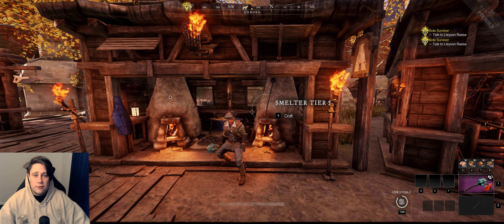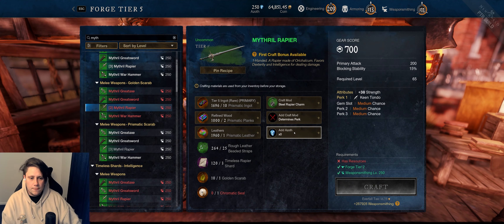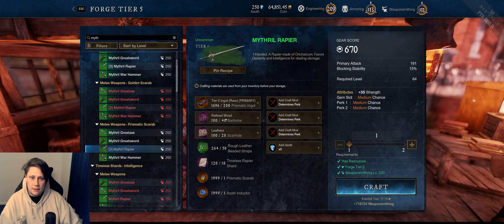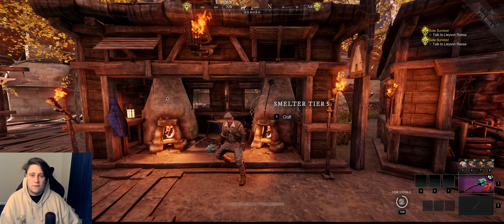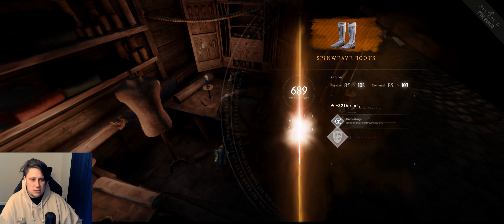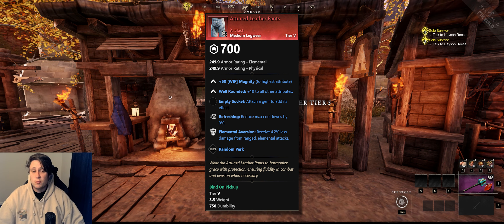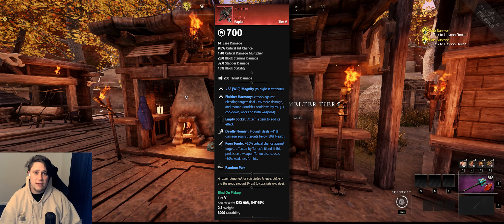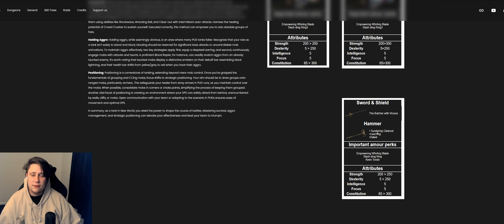New world Expansion PTR: Crafting Deep Dive & My Thoughts On The BIS Artifacts ￼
A deep dive into how crafting works in the ptr, how I think it will affect the economy, and what artifacts I think will be used most.

0:00 Intro
0:34 1 Perks
0:54 2 Perks
1:36 3 Perks
2:32 The Math
3:19 My Thoughts
3:55 Amour Crafting
4:07 New Armour Types
4:17 Amour Crafting
4:50 Jewellery Crafting
5:41 Artifact: Nimble leather Coat
5:58 Artifact: Attuned Leather Pants
6:09 Armour Weights
6:27 Artifact: Serenity
6:39 Artifact: Finisher
7:21 Artifact: The Butcher
7:44 New World Builds
8:32 Outro